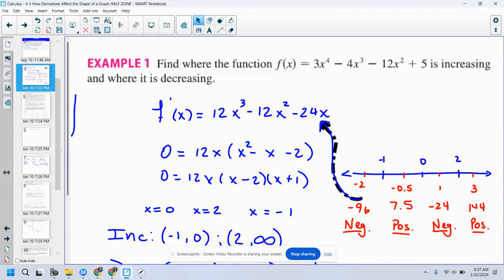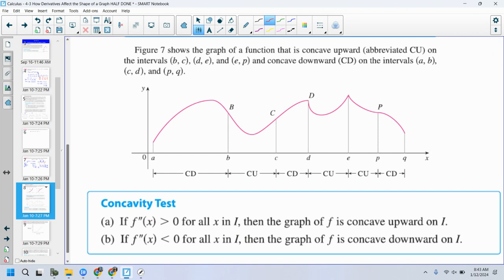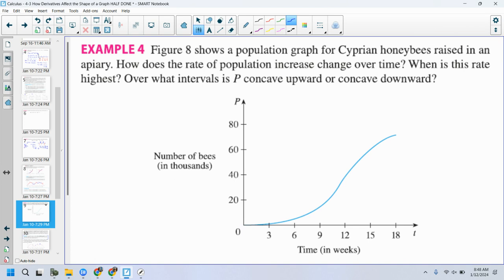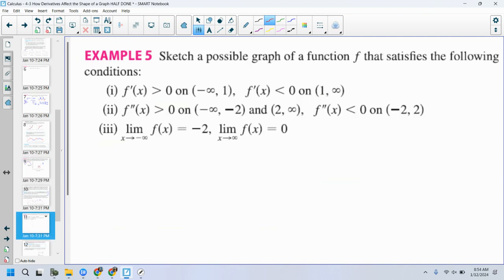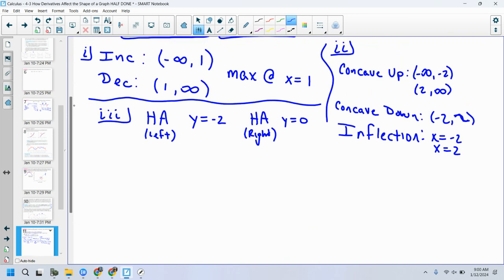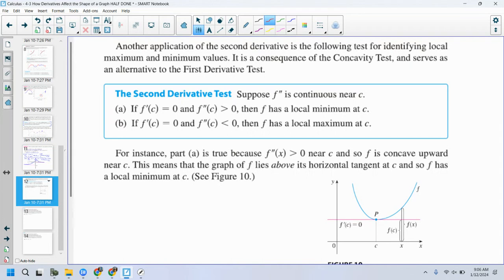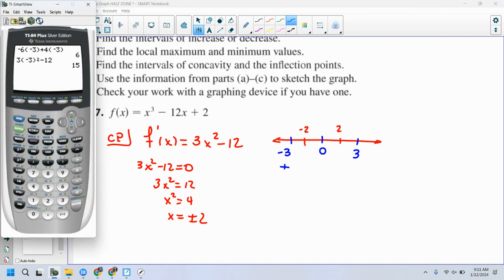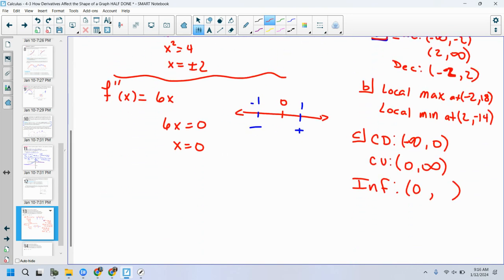Calculus: Section 4-3 Day 2: 1-12-24